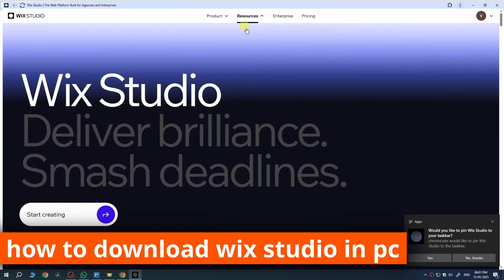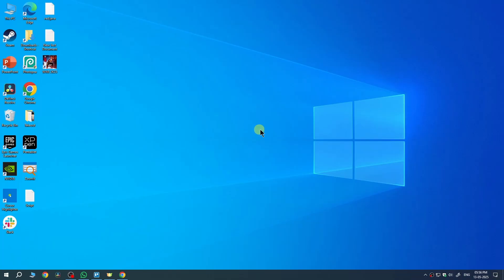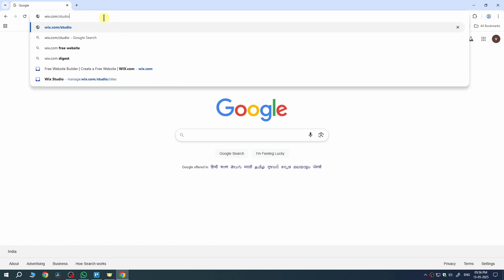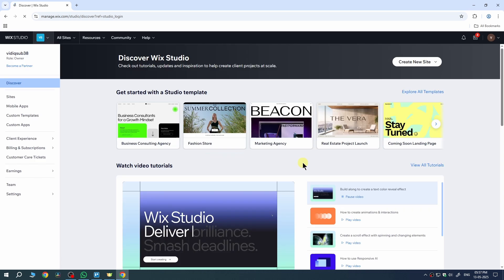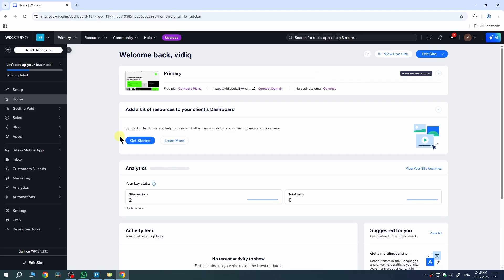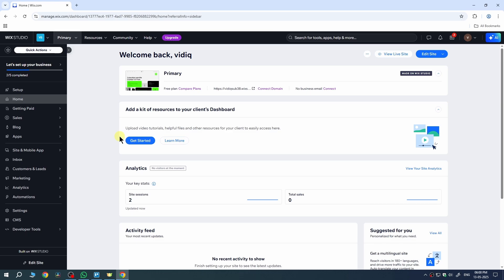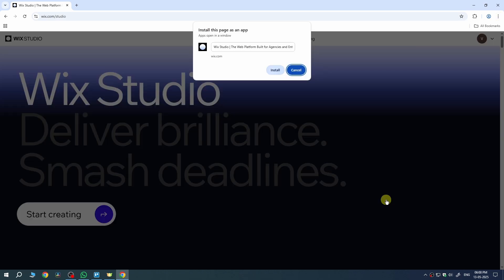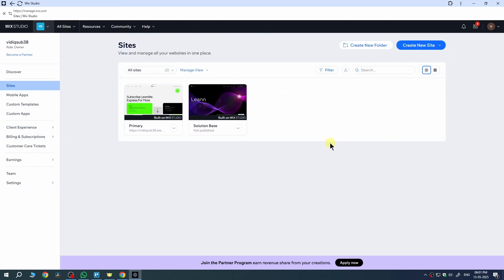How to Download Wix Studio in PC (Step By Step)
how to download wix studio in pc

In this tutorial, you'll learn how to download and access Wix Studio on your PC. We'll guide you through navigating the Wix platform, accessing the Studio workspace online, and explain how Wix Studio functions as a web-based tool without requiring a traditional software installation.